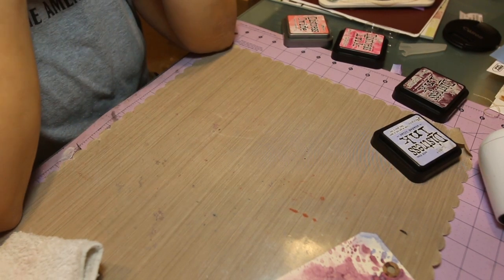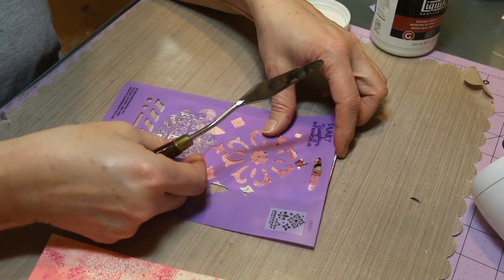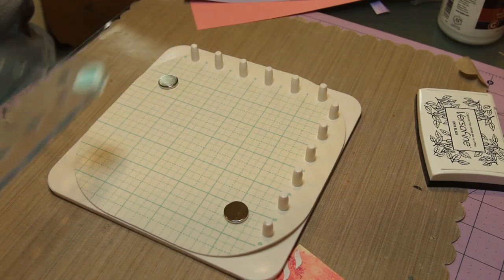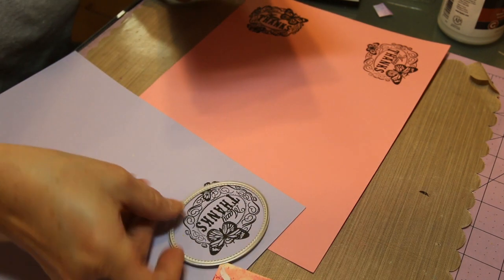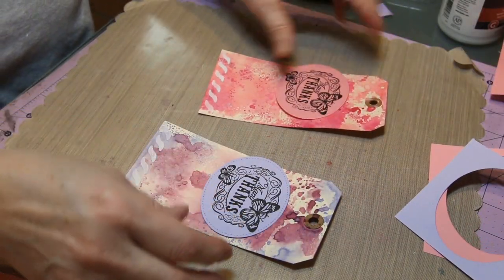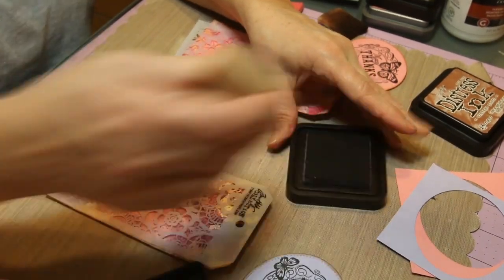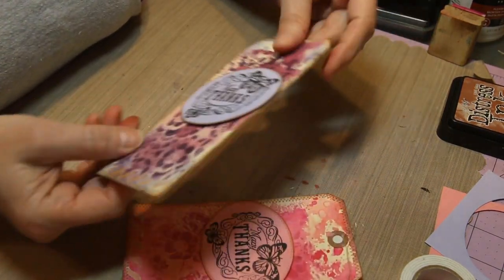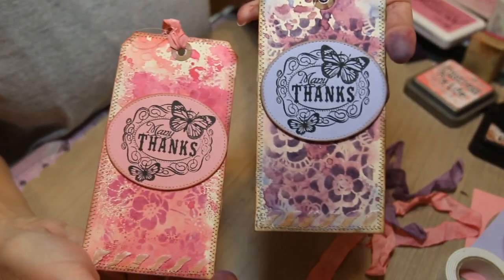Making "Thank you" tags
Come along with me as I make a couple of "Thank you" tags for my Etsy customers.

Money Saving Sites
Mypoints

Ibotta _ great app for saving $ with your everyday shopping

Lizzie Laine Designs
c/o NPF
4859 Factory Dr.
Fairfield, Oh 45014